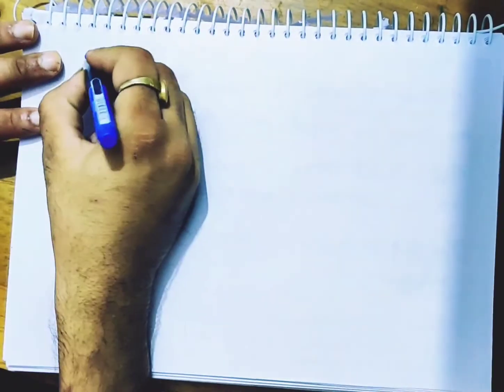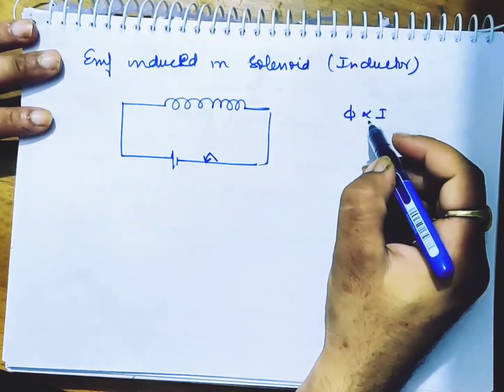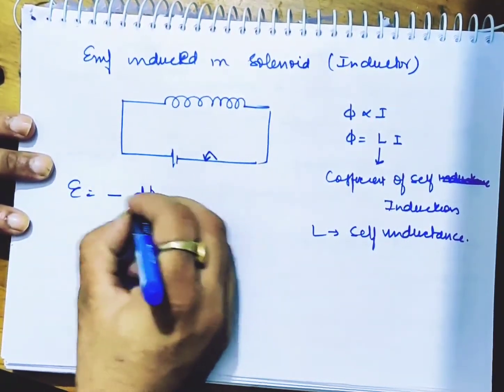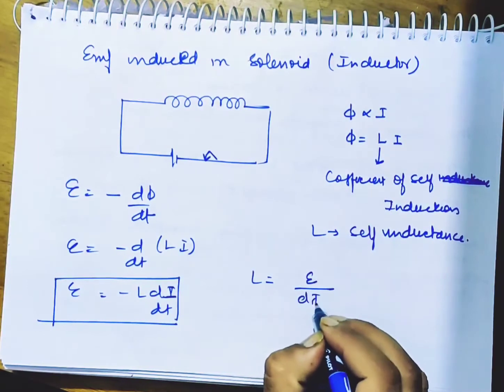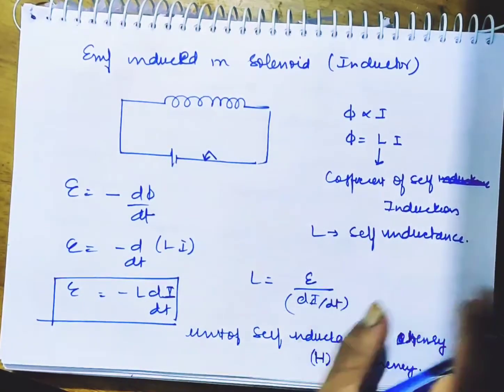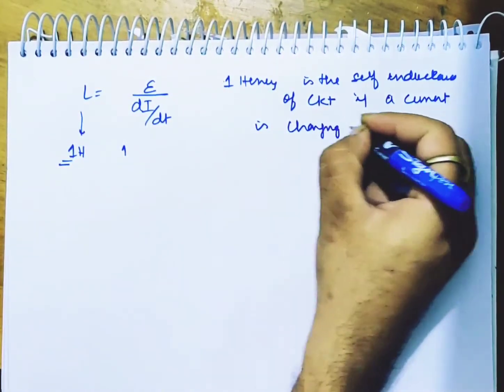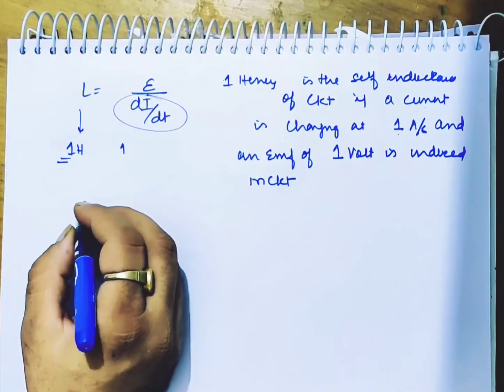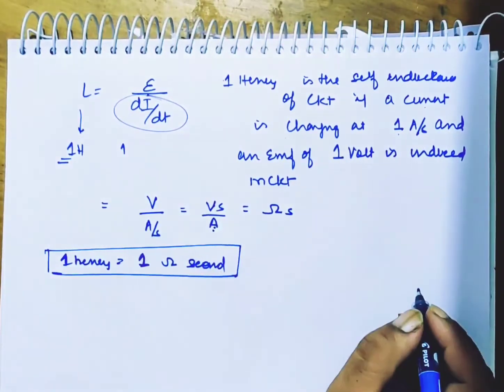20. Emf Induced in inductor ( or solenoid )